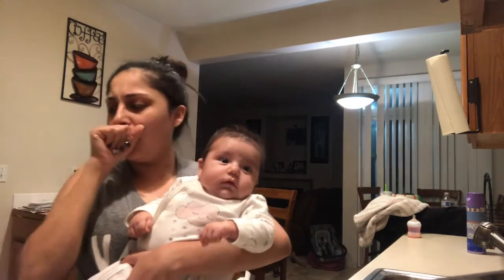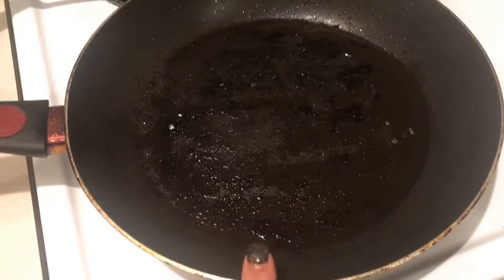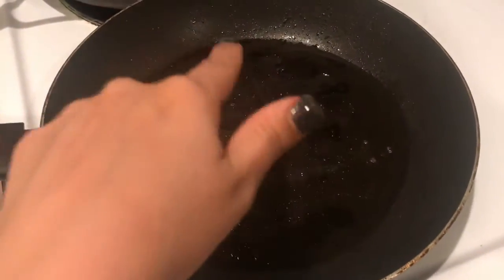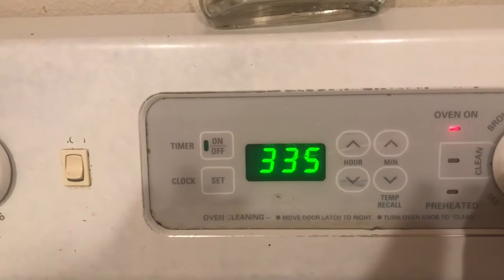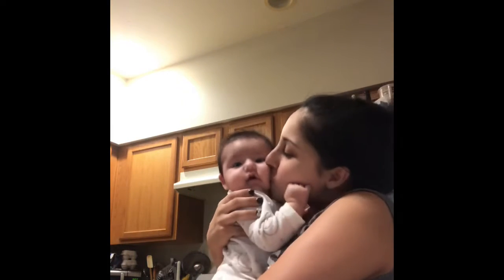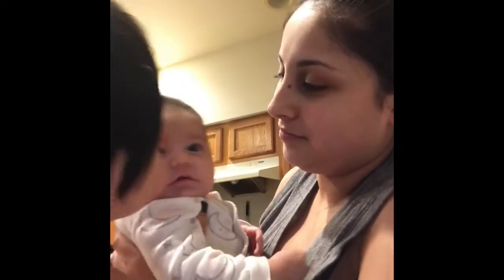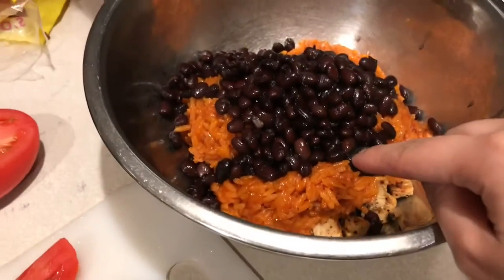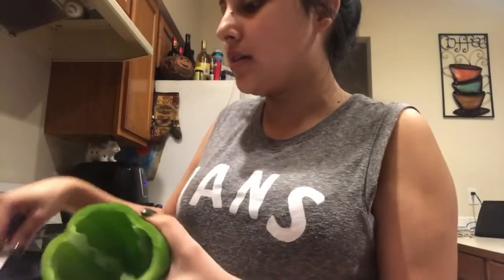Stuffed peppers recipe!!